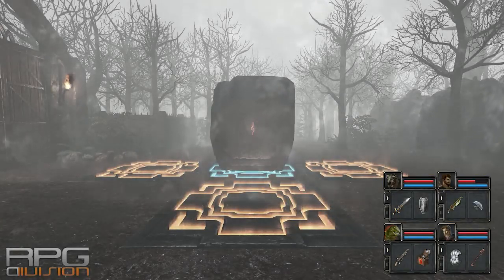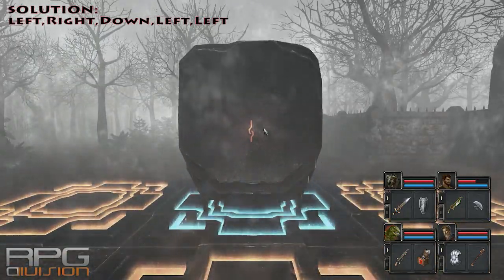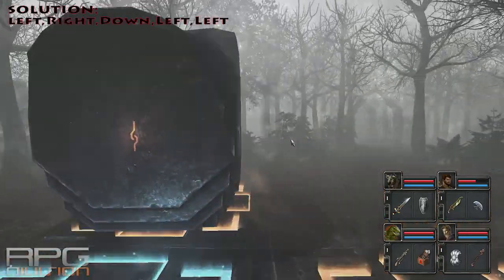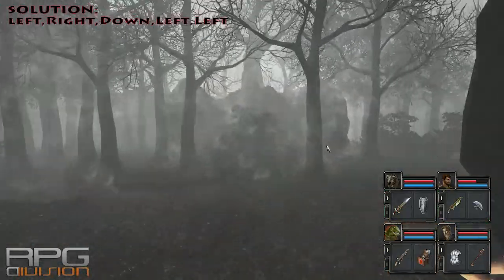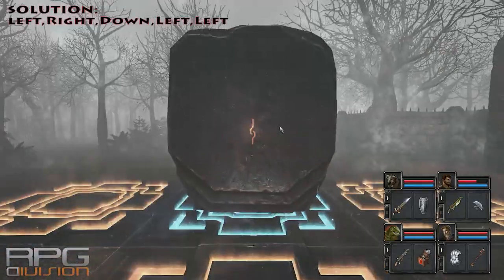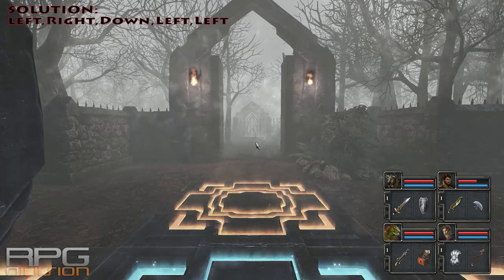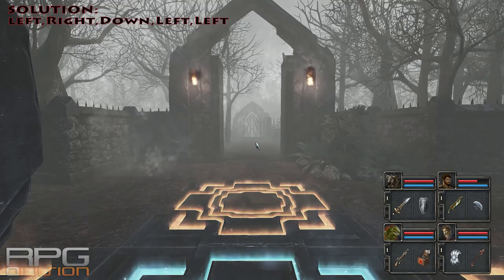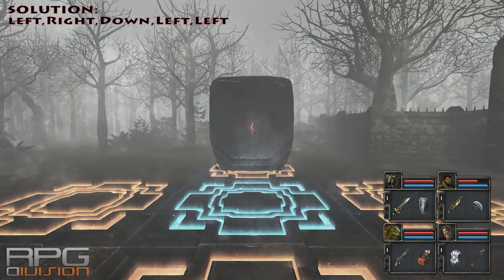Legend Of Grimrock 2 - Cemetery Entrance Puzzle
(2014) Legend of Grimrock 2 Cemetery Entrance Puzzle

Key Features:
42 different kind of monsters including 30 new foes unique to Isle of Nex.